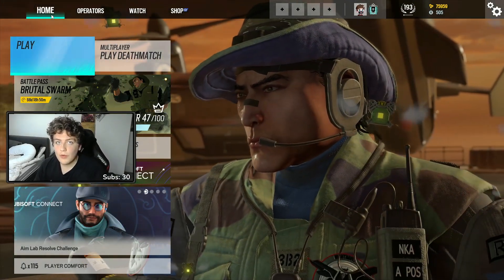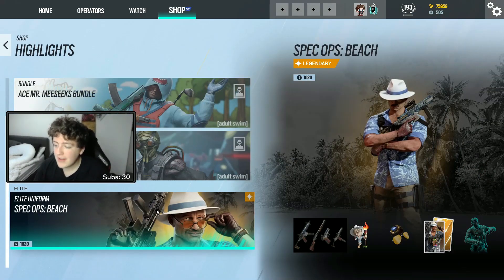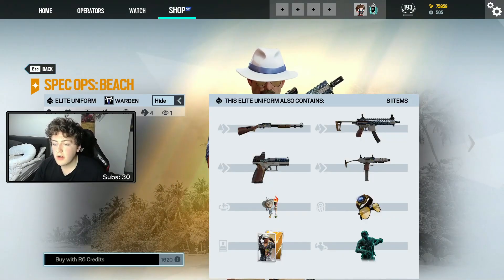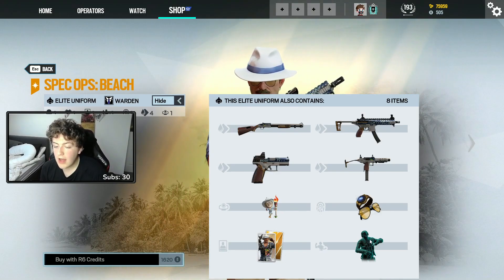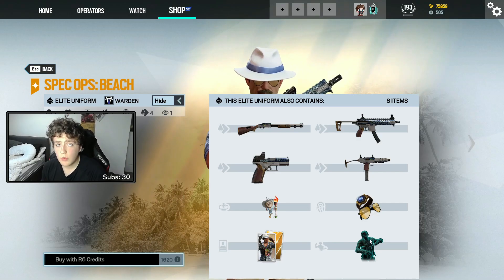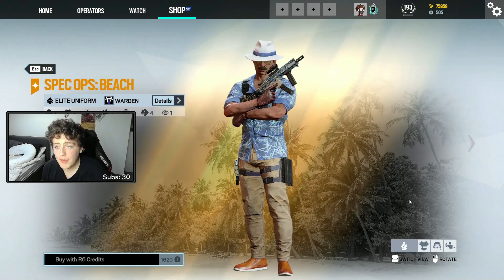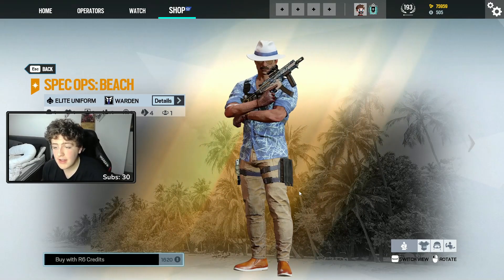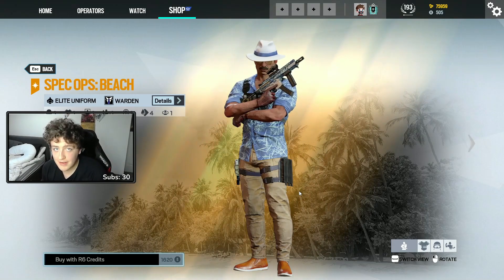NEW Warden Elite Skin Out Now !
THE WARDEN ELITE IS FINALLY HERE!

Warden elite skin mvp, review and in game look - New elite skin R6

Remember to drink water 🌊
Credits:
♪ Home - We're Finally Landing
Chapters:
Tags + Stuff:
Tom Clancy's Rainbow Six Siege is an online tactical shooter video game developed by Ubisoft Montreal and published by Ubisoft. It was released worldwide for Microsoft Windows, PlayStation 4, and Xbox One on December 1, 2015; the game was also released for PlayStation 5 and Xbox Series X and Series S exactly five years later on December 1, 2020. The title received a port for Google Stadia on June 30, 2021, and one for Amazon Luna in January 2022.[1][2] The game puts heavy emphasis on environmental destruction and cooperation between players. Each player assumes control of an attacker or a defender in different gameplay modes such as rescuing a hostage, defusing a bomb, and taking control of an objective within a room. The title has no campaign but features a series of short, offline missions called, "situations" that can be played solo. These missions have a loose narrative, focusing on recruits going through training to prepare them for future encounters with the "White Masks", a terrorist group that threatens the safety of the world.

Siege is an entry in the Rainbow Six series and the successor to Tom Clancy's Rainbow 6: Patriots, a tactical shooter that had a larger focus on narrative. After Patriots was eventually cancelled due to its technical shortcomings, Ubisoft decided to reboot the franchise. The team evaluated the core of the Rainbow Six franchise and believed that letting players impersonate the top counter-terrorist operatives around the world suited the game most. To create authentic siege situations, the team consulted actual counter-terrorism units and looked at real-life examples of sieges such as the 1980 Iranian Embassy siege. Powered by AnvilNext 2.0, the game also utilizes Ubisoft's RealBlast technology to create destructible environments.

The game received an overall positive reception from critics, with praise mostly directed to the game's tense multiplayer and focus on tactics. However, the game was criticized for its progression system and its lack of content. Initial sales were weak, but the game's player base increased significantly as Ubisoft adopted a "games as a service" model for the game and subsequently released several packages of free downloadable content. Rainbow six siege clip video, this video was inspired by other great youtubers and streamers such as . Be sure to check them out too Several years after the game's release, some critics regarded Siege as one of the best multiplayer games in the modern market due to the improvements brought by the post-launch updates. The company partnered with ESL to make Siege an esports game. In December 2020, the game surpassed 70 million registered players across all platforms. Rainbow Six Extraction, a spin-off game featuring Siege characters, was released in January 2022.
Rainbow Six Siege Rainbow Six extraction news gameplay trailer leaks Rainbow six siege gameplay movie cinematic r6 news gaming gaming news extraction r6 extraction twitter